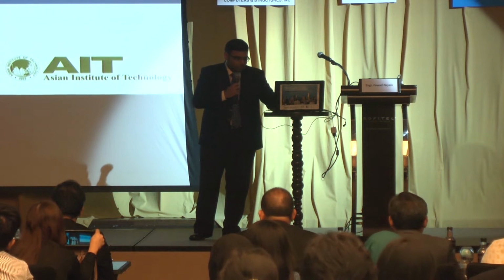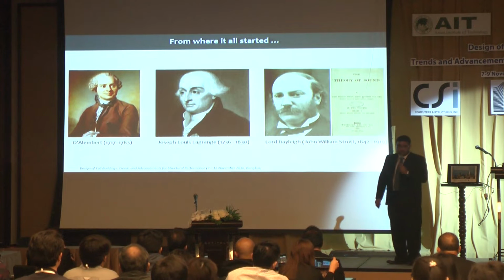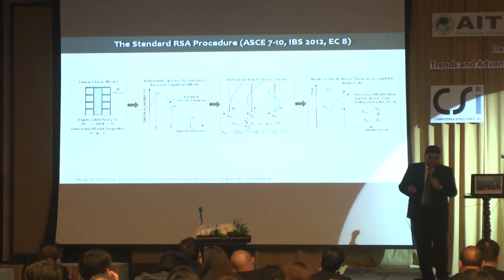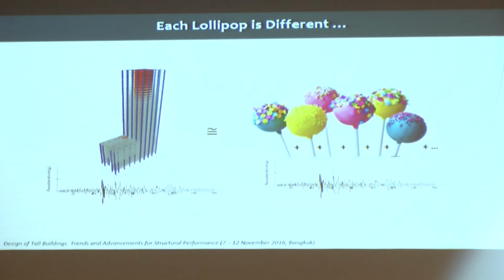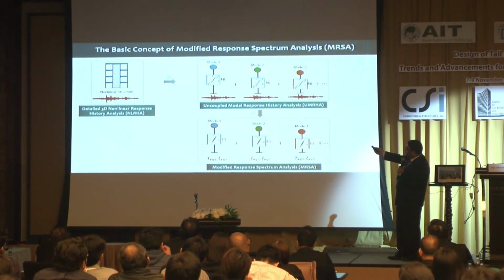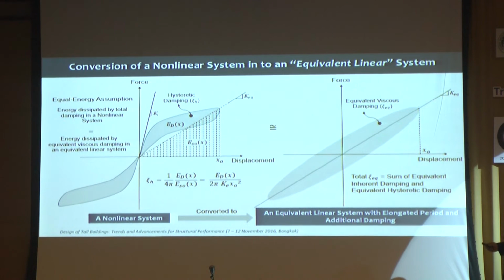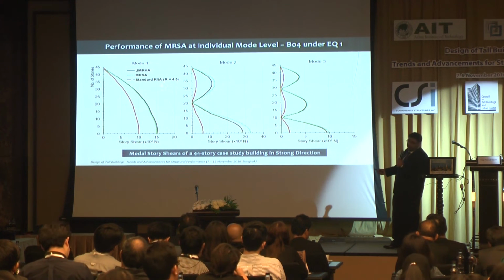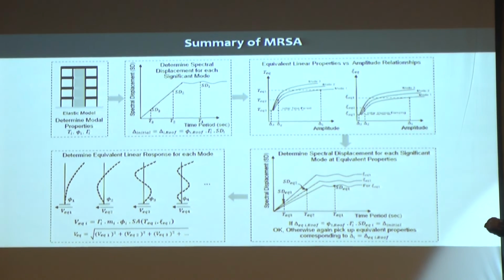A Modified Response Spectrum Analysis Procedure (MRSA) to Estimate the Nonlinear Seismic Demands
A Modified Response Spectrum Analysis Procedure (MRSA) to Estimate the Nonlinear Seismic Demands of Buildings